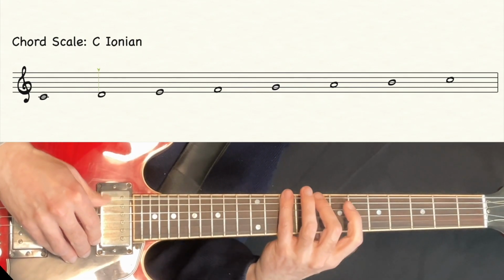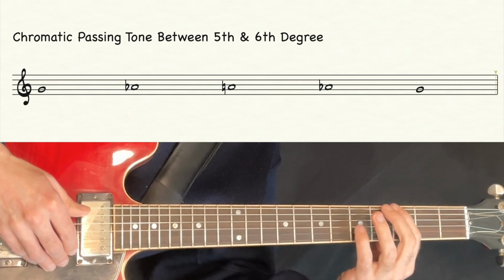Walking Bass & Chords for Guitar Made Easy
Master the art of combining walking bass lines with chords on guitar in this step-by-step lesson. In Walking Bass & Chords Made Easy, you’ll learn how to build solid basslines using root, 3rd, 5th, and 7th tones, avoid chord ambiguity, and create smooth, professional-sounding accompaniment. The video covers modal playing, chord voicings, rhythmic variation, and essential jazz techniques like chromatic approach notes and 1–6–2–5 turnarounds.

Perfect for guitarists who want to improve comping, play solo arrangements, or accompany other musicians with confidence.

For lessons, inquries, etc. go to Guido-Haefele.com

00:00 Introduction
00:36 Modal Playing: The Foundation
01:02 Building a Bass Line: Root and 5th
02:15 The Problem: Chordal Ambiguity
02:40 Adding the 3rd: Defining Major vs Minor
03:53 Adding Chords
05:04 Adding the 7th: Full Harmonic Color
06:31 Expanding the Sound: The Full Scale
08:33 Adding Rhythmic Interest
09:00 Putting It All Together
09:43 Faster Harmonic Rhythm - Turnarounds
10:12 Finding Roots
11:06 Efficient Bass Lines: Chromatic Approaches
11:52 Chord Voicings for Turnarounds
12:47 Final Thoughts and - Turnaround Examples